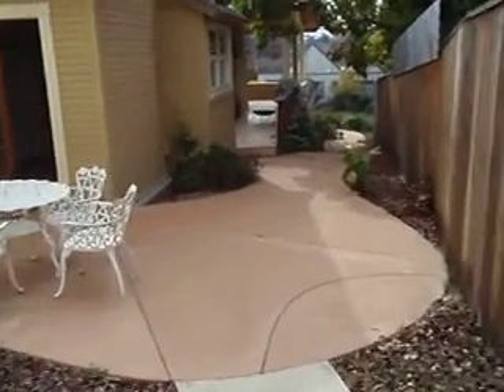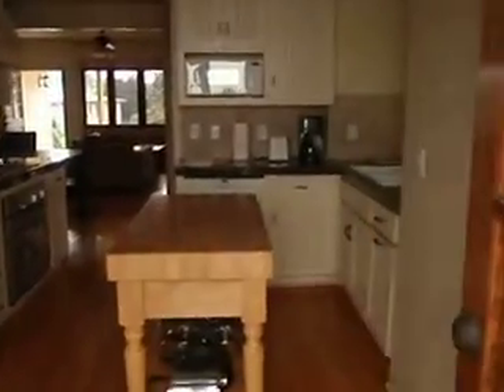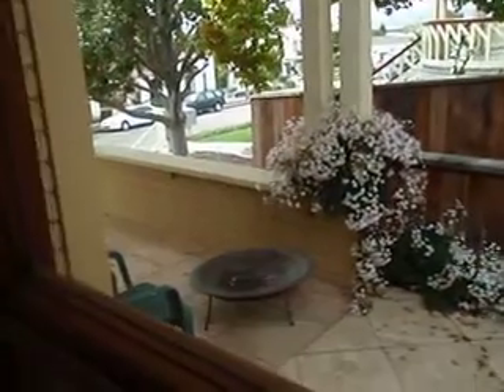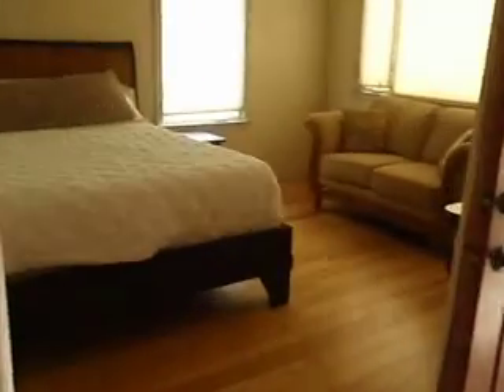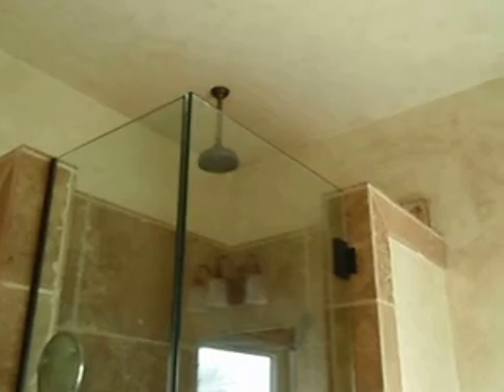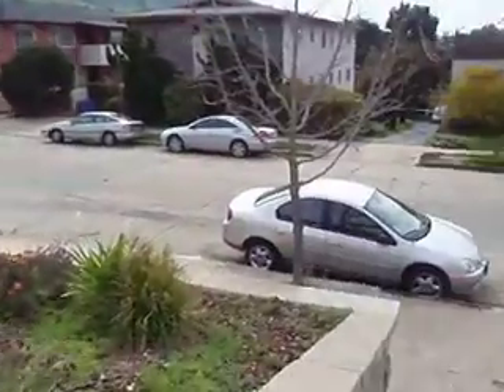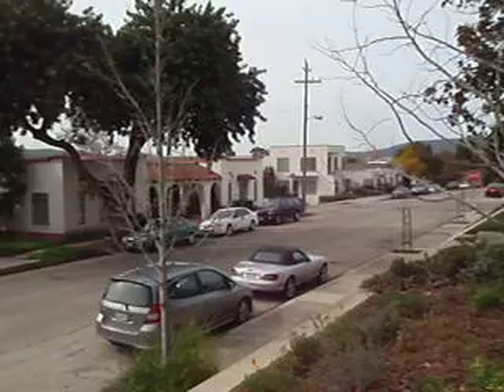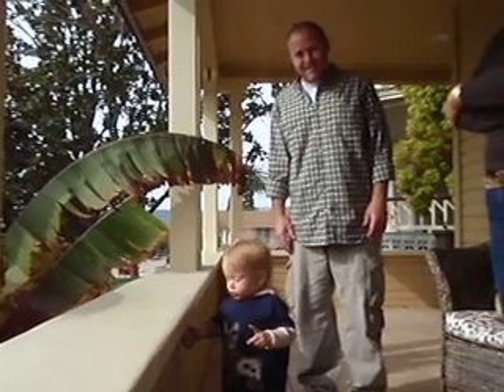Vacation rental 008.avi